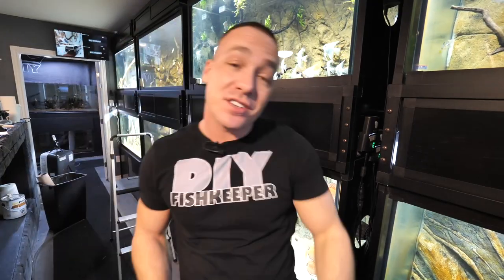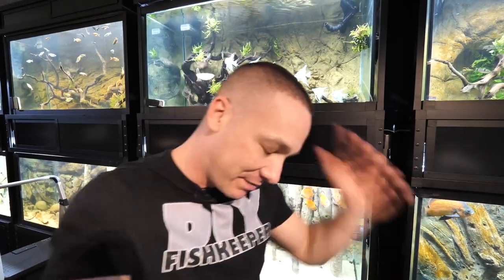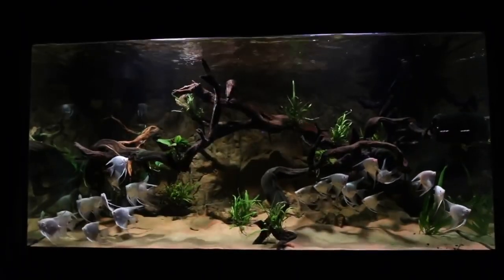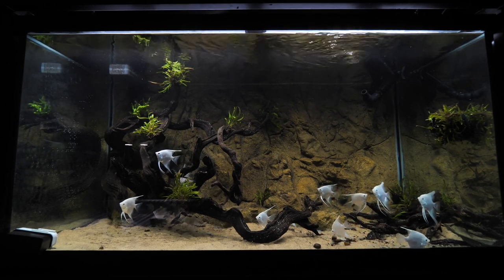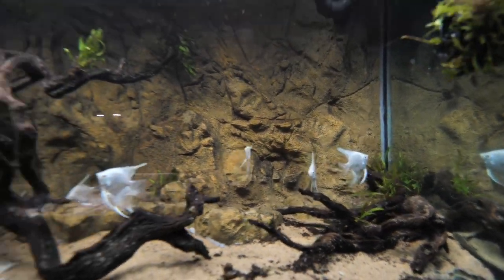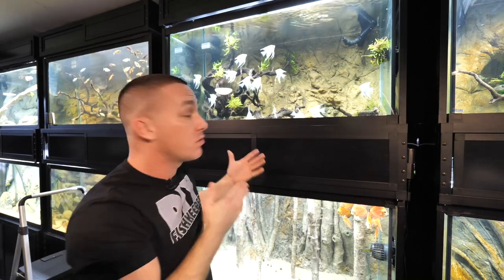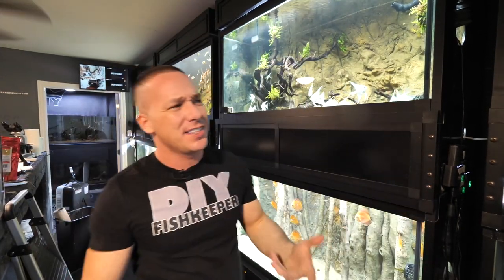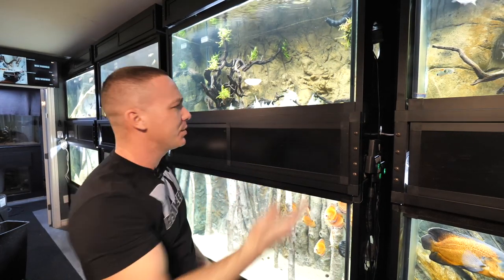The angelfish aquarium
My angelfish aquarium is changing... as planned.

MAIL TO:
Truro, NS
B2N 7B8
Canada